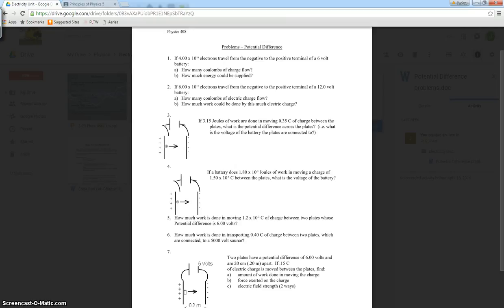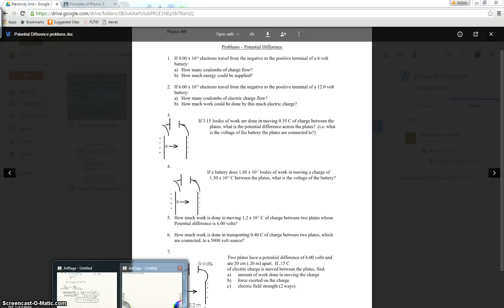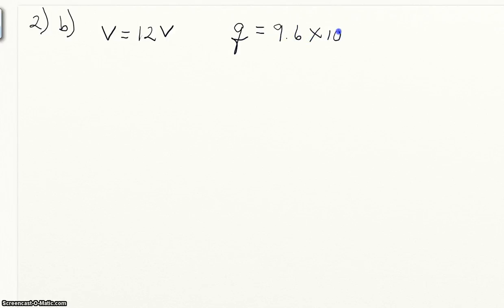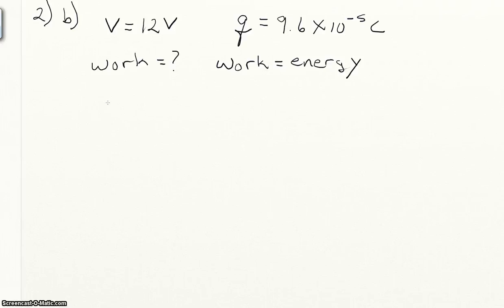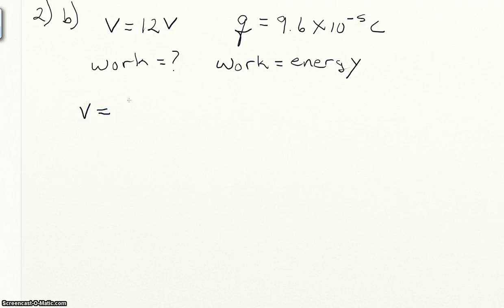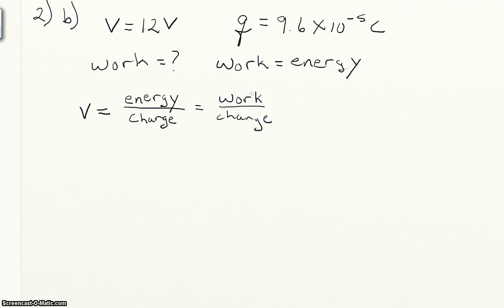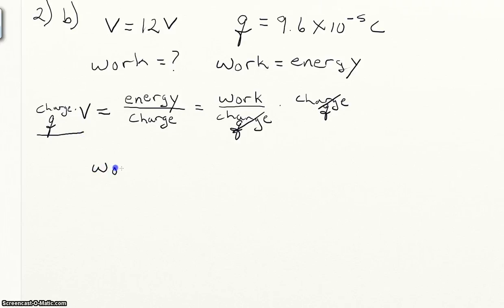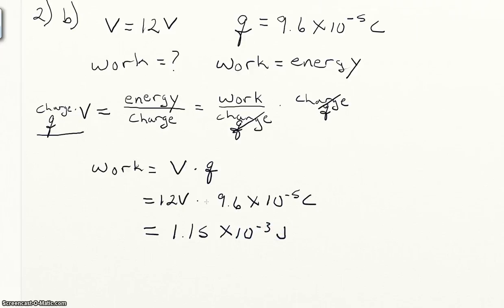Potential Diff 2b